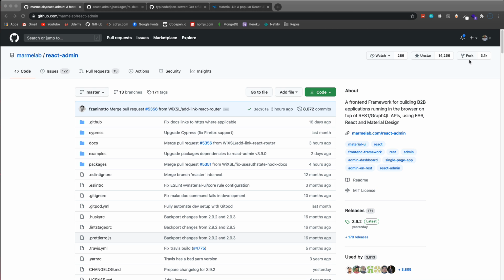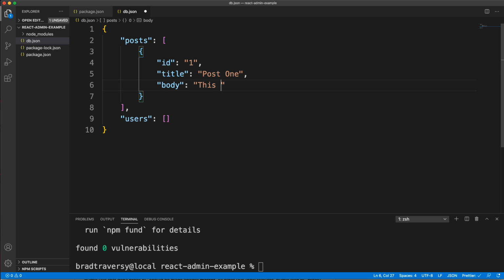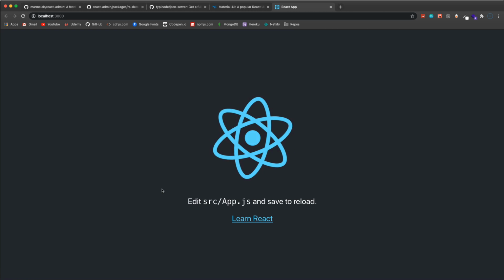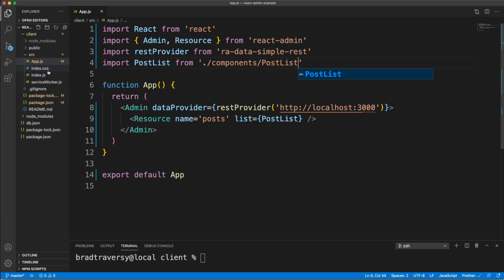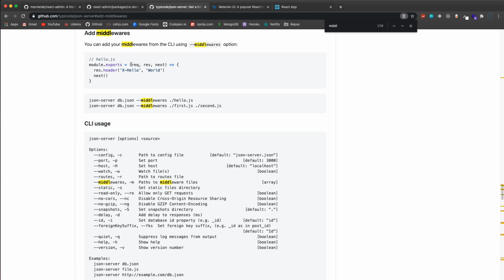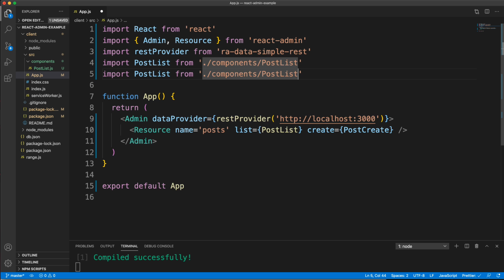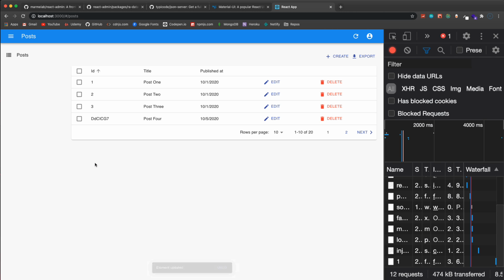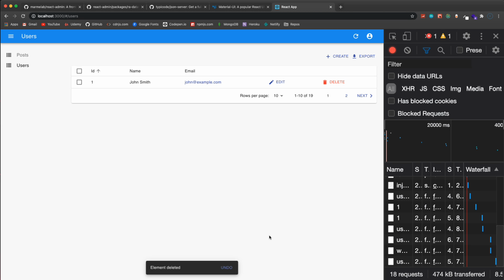React Admin Crash Course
In this video we will create an interface using React Admin as well as implement a fake REST API with JSON-Server

Timestamps:

Intro - 0:00
JSON-Server Setup - 2:40
Testing API - 6:09
React Setup - 7:37
Concurrently Setup - 9:13
React Cleanup - 10:30
React Admin Install & Setup - 11:00
PostList Component - 13:30
Content Range Header - 16:59
PostCreate Component - 21:44
PostEdit Component - 24:55
Adding User Resource - 27:10